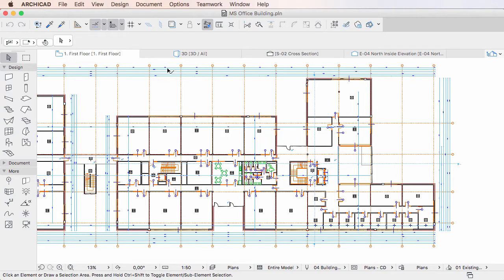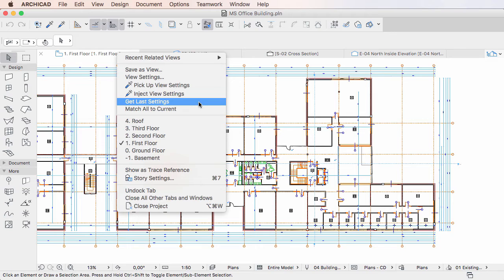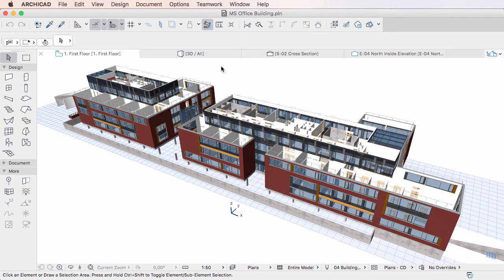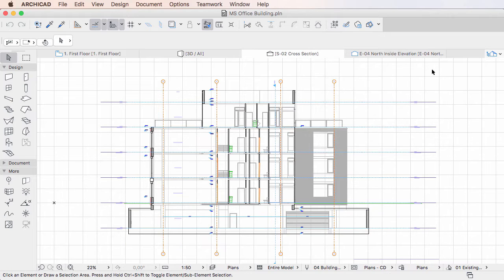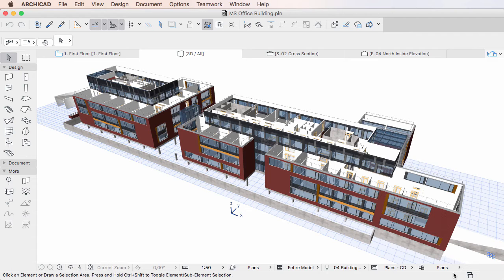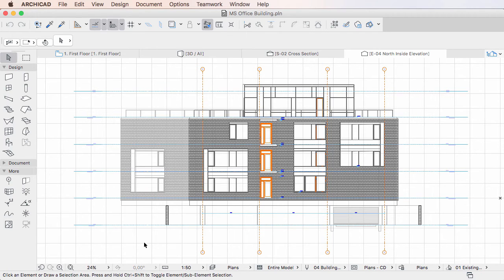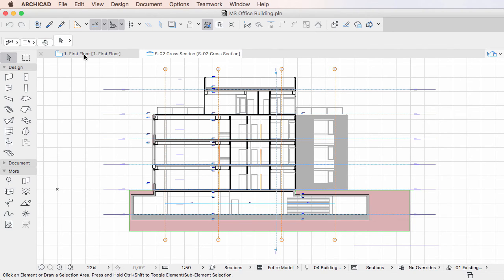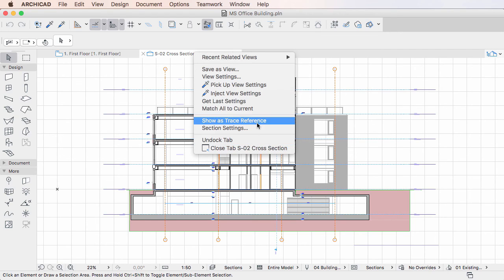New Tab context menu commands – Part 3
This video clip explains how the new TAB context menu commands work in ARCHICAD 20. Here you can find two additional commands that transfer View Settings between TABs, such as: Get Last Settings and Match All to Current.